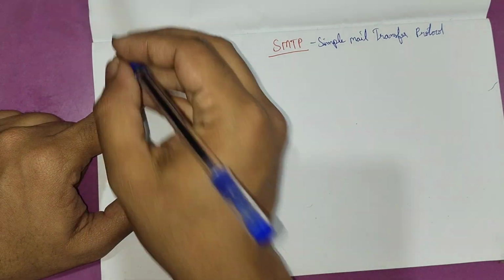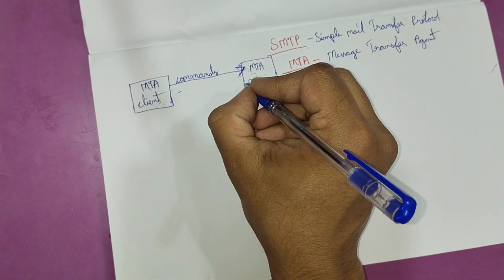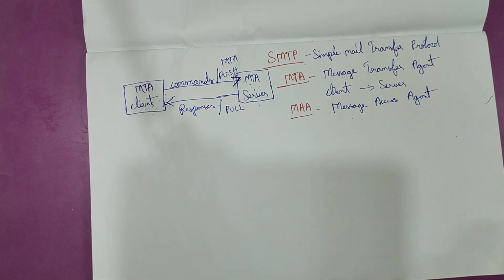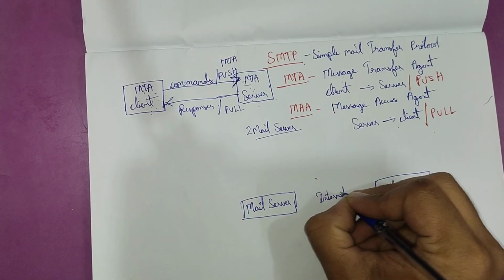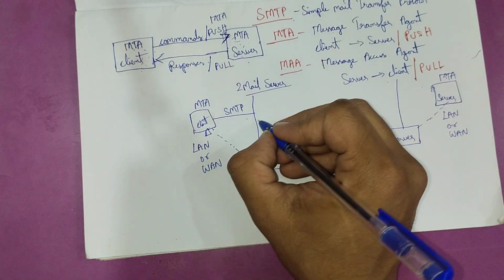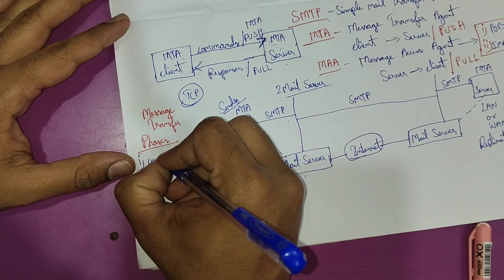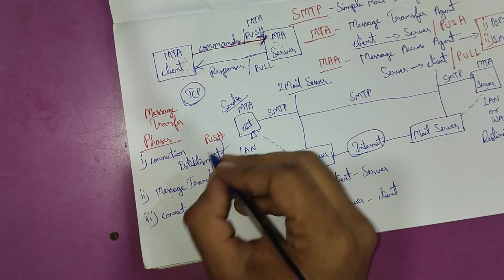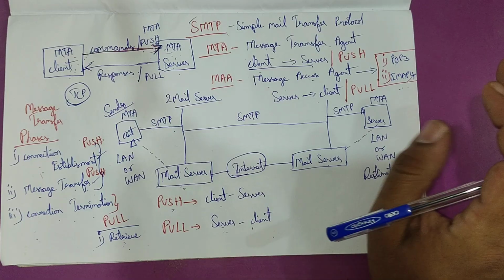Part 1 SMTP Simple Mail Transfer Protocol